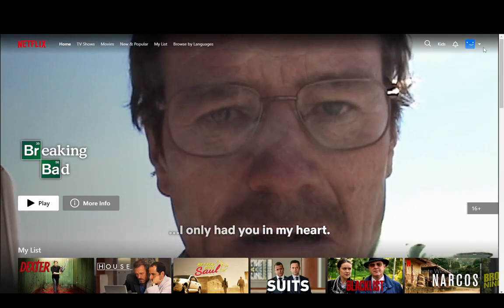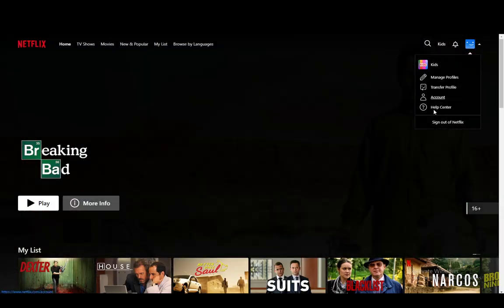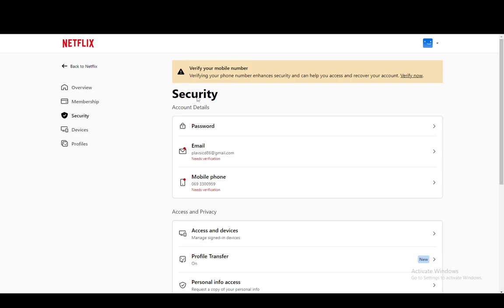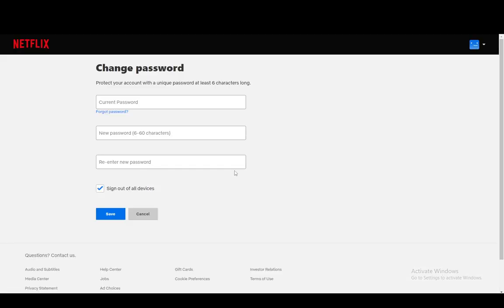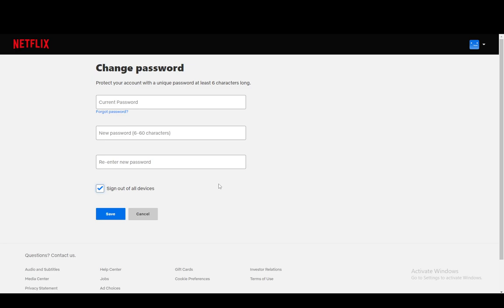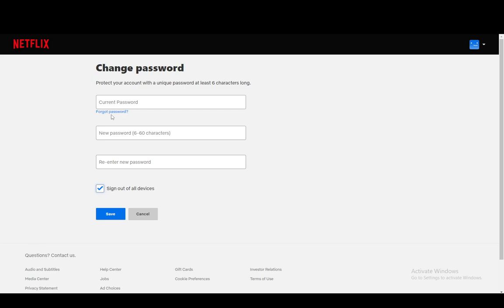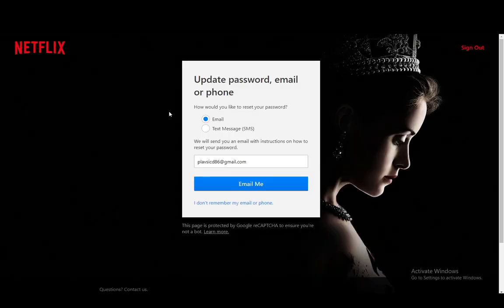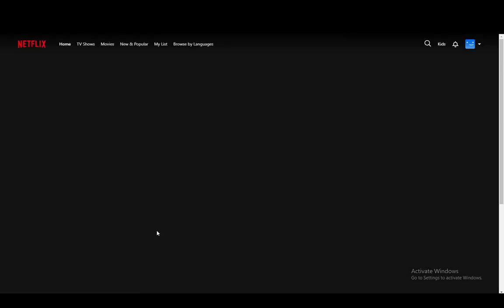How To Change Password On Netflix Tutorial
Today we talk about change password on netflix,how to change password on netflix,change password on netflix account,how to change password on netflix account